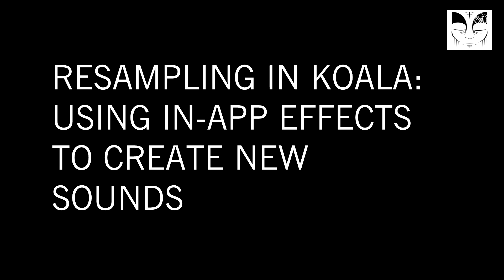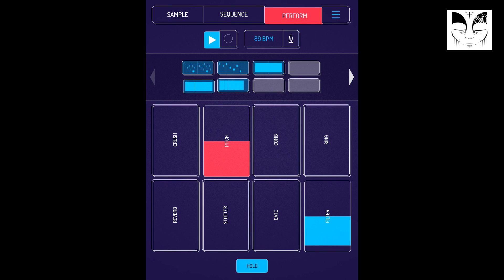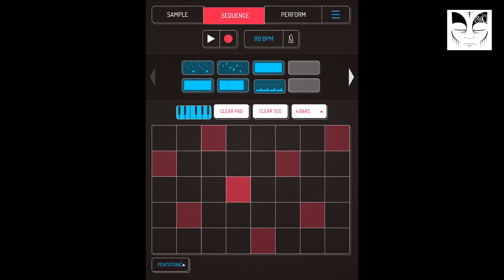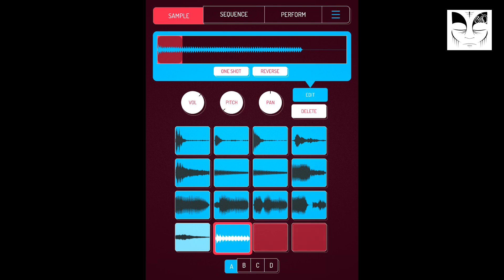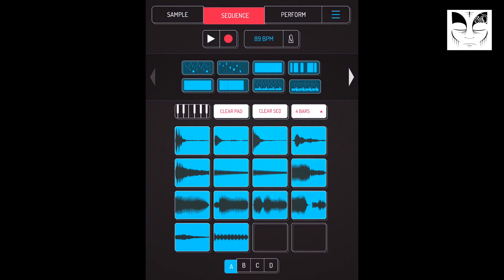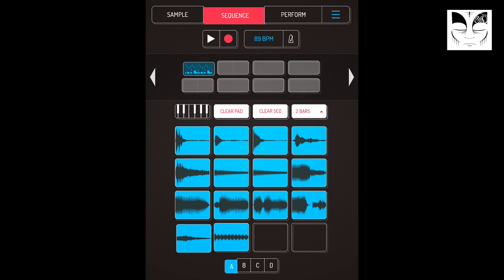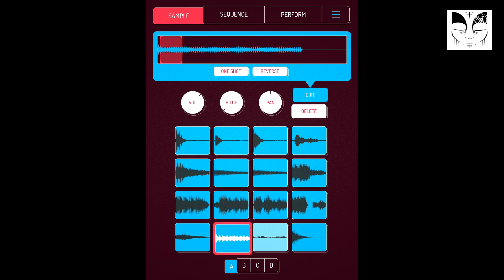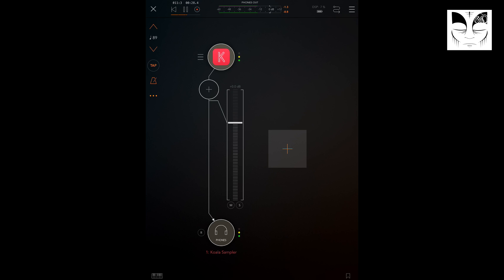Beatmaking on iOS - The Power of Resampling in Koala Sampler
Following on from the first video, this is an example of how I use the resampling function in KOALA by Elf Audio to shape and transform sounds and make more interesting compositions. (Check full description for links etc).

The following links will take you to the various apps I used in this video.